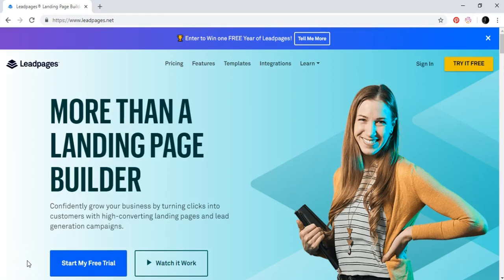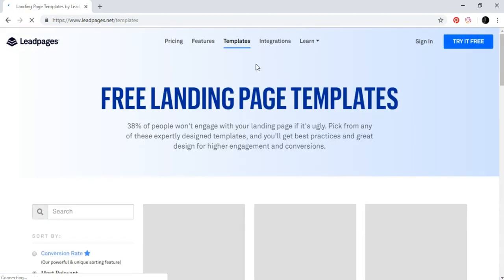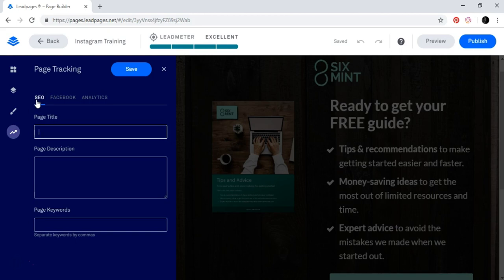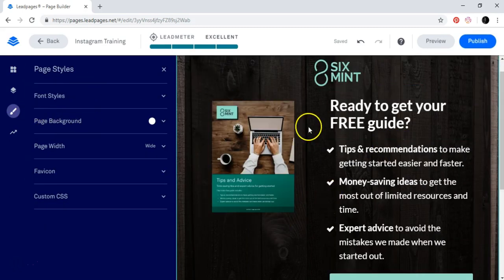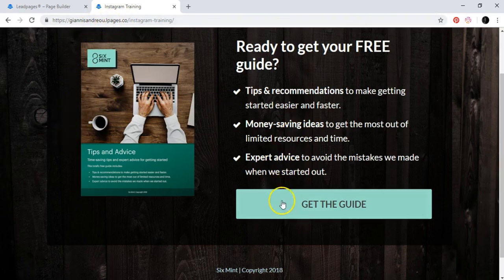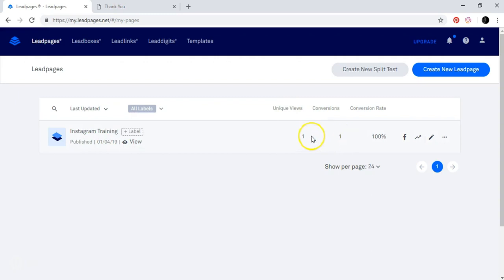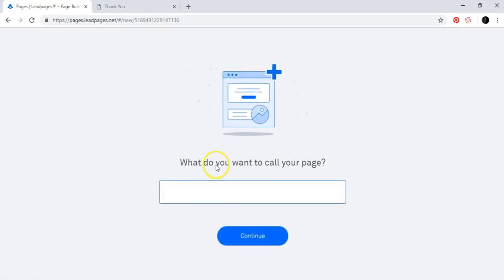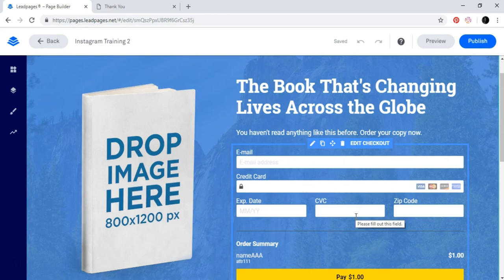2 How To Get Leades From Your Instagram